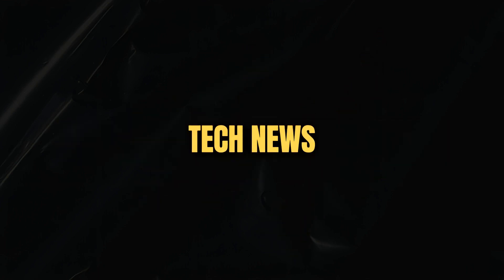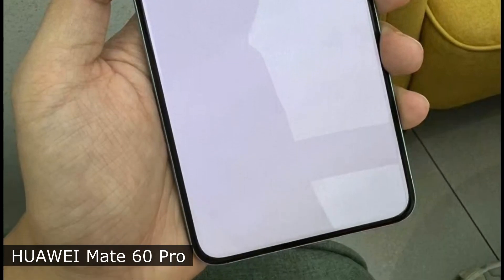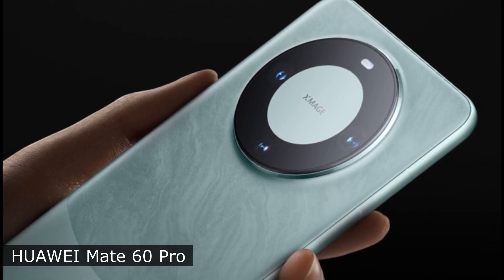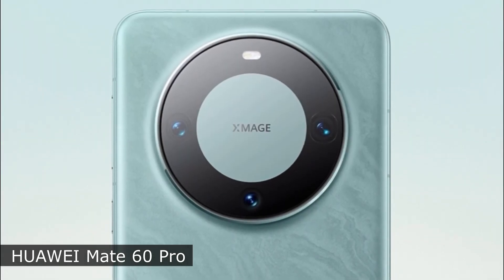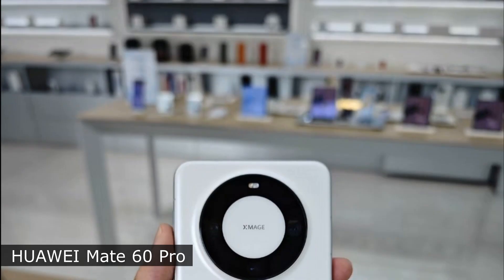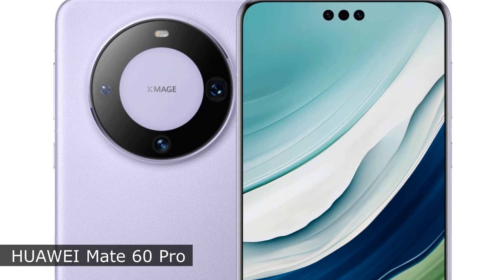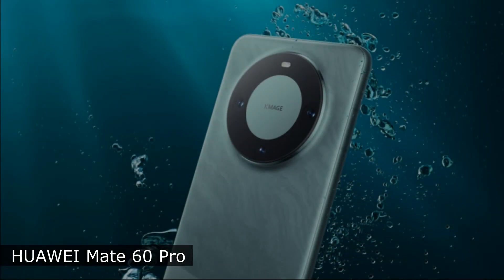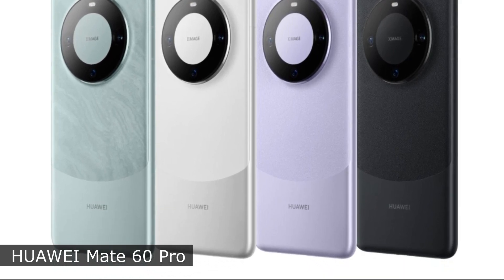HUAWEI Mate 60 Pro / All Details: Specs, Features, Price, Colors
Today we will look at the latest tech news about HUAWEI Mate 60 Pro.